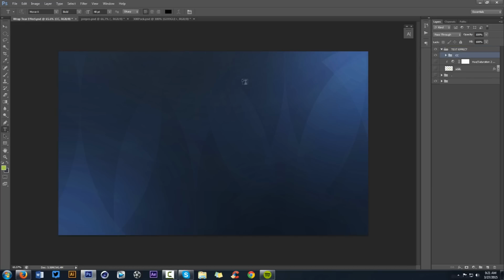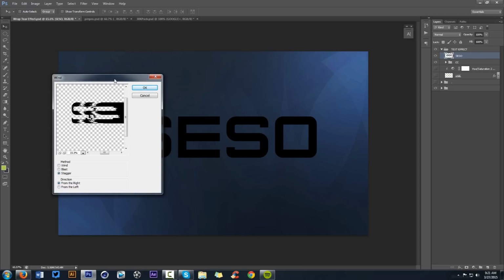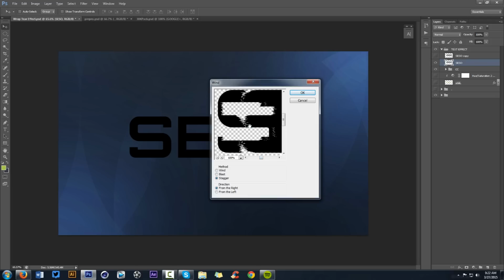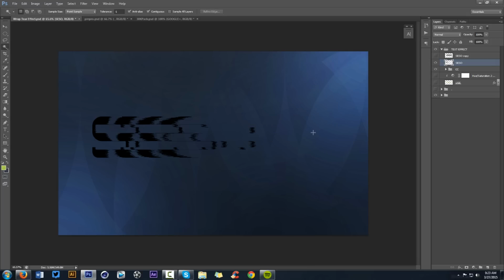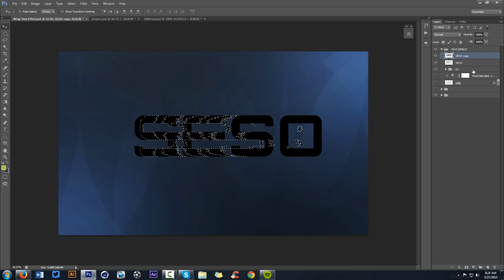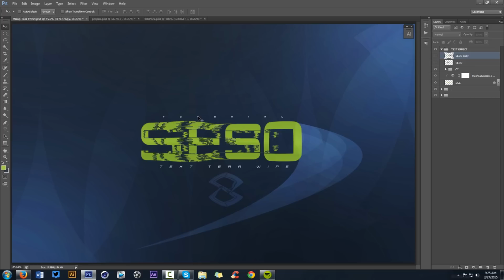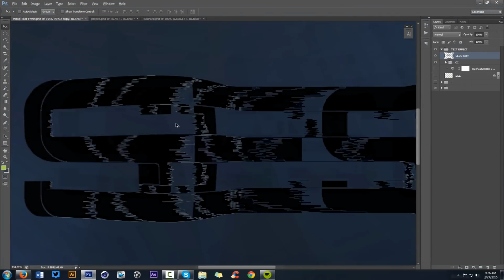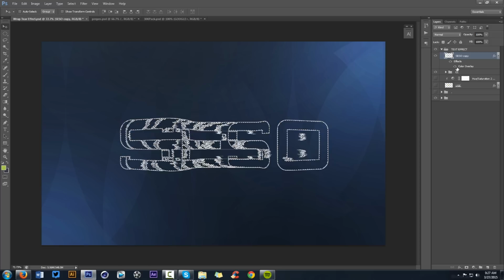Photoshop Tutorial | Distort Tearing Effect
Video Description: Awesome new effect, just missing about in Photoshop. Enjoy it guys, any cool designs you make be sure to tweet em at me!